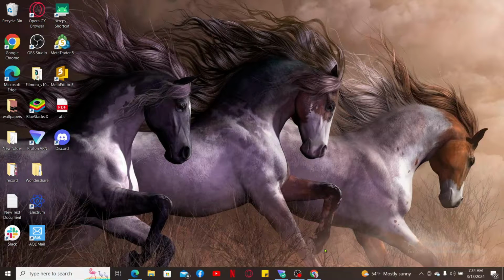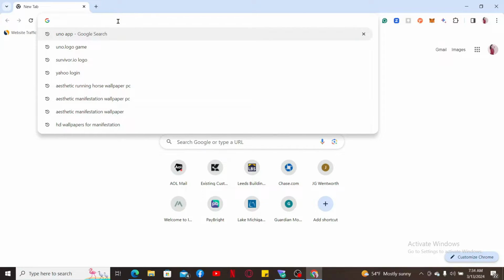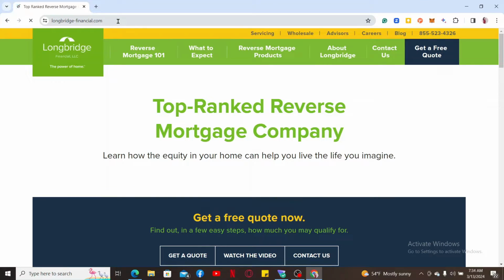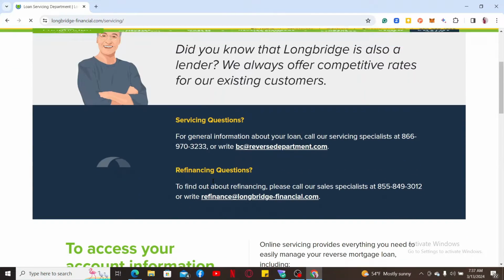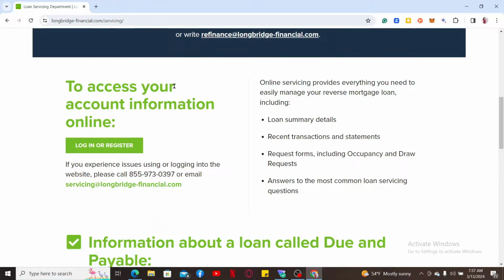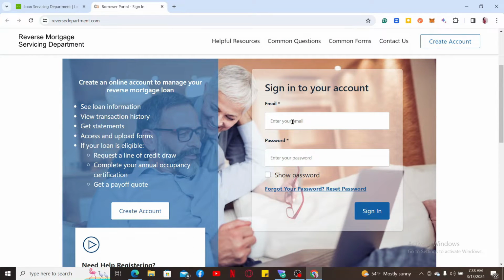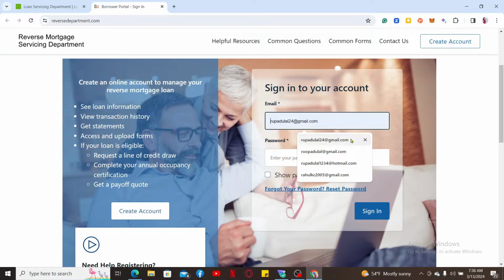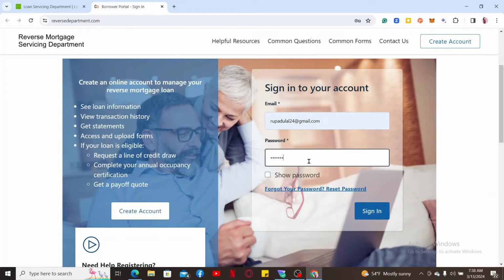LongBridge Reverse Login: How to Login Long Bridge Reverse Mortgage Account 2024?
In this helpful YouTube video, discover the straightforward steps to log in to your Long Bridge Reverse Mortgage account with ease. Navigating the login process can sometimes be confusing, but fear not – this video provides a clear and concise guide to ensure you can access your account hassle-free. Whether you're a new user or just need a refresher, this tutorial has got you covered. Stay informed and in control of your finances by following along with this informative guide to logging in to your Long Bridge Reverse Mortgage account.